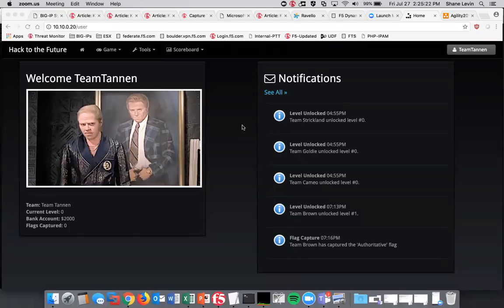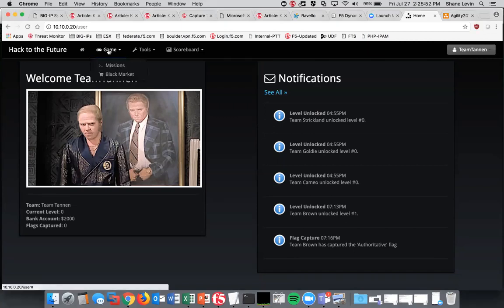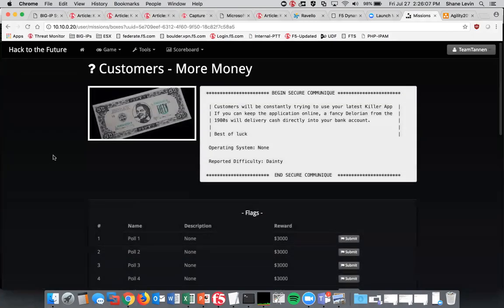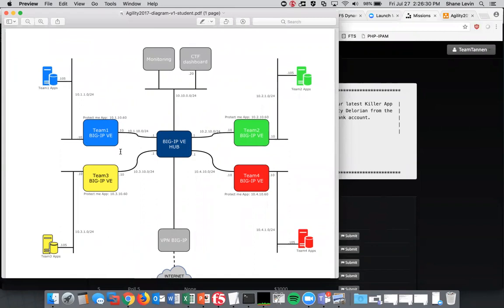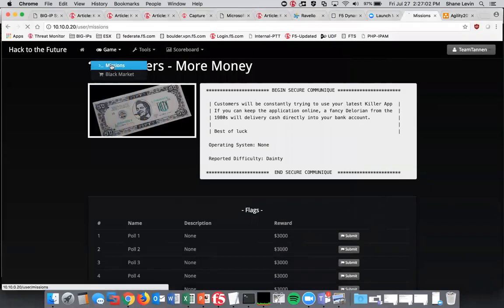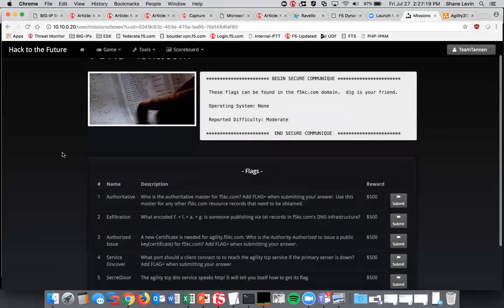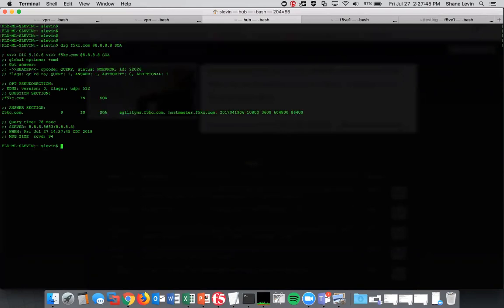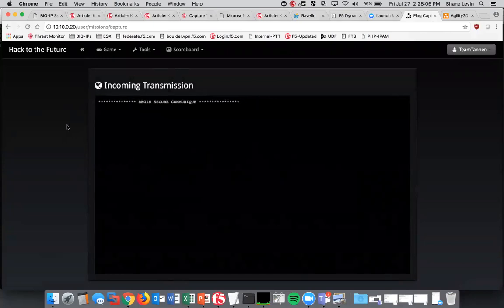Hack To The Future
Join Shane Levine from F5 as he provides a walkthrough of an innovative game system. Discover the key features and expectations for players, along with insights into the development process. This video offers a glimpse into the future of gaming technology and design.